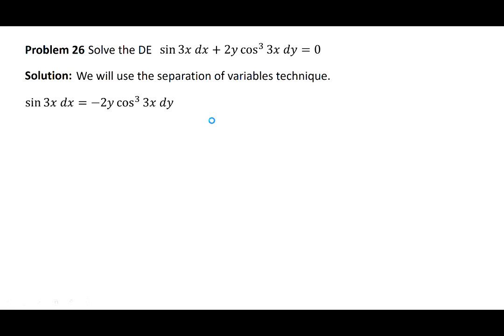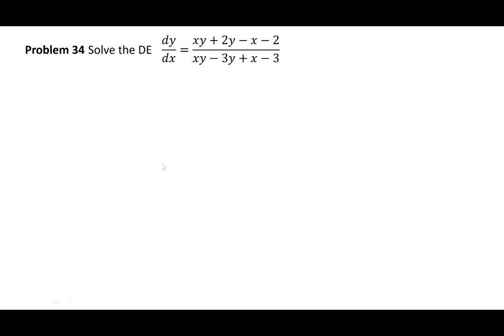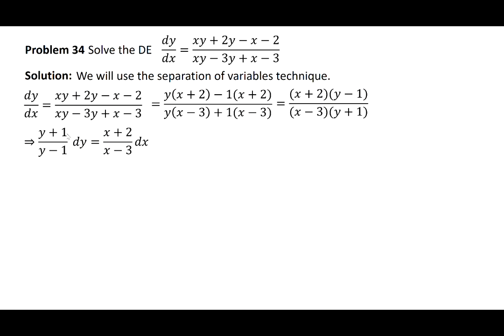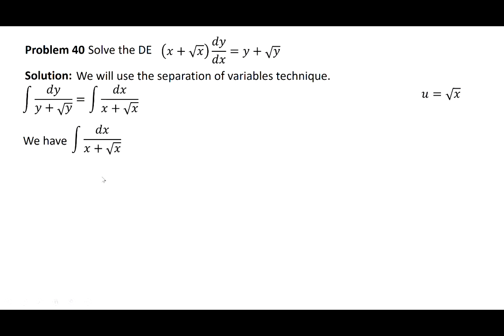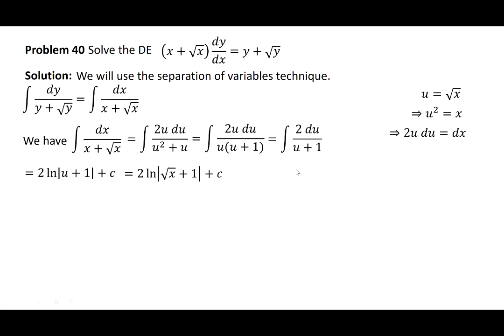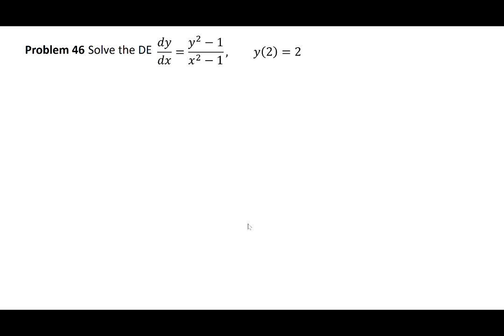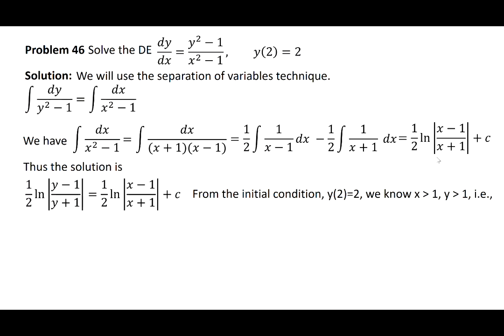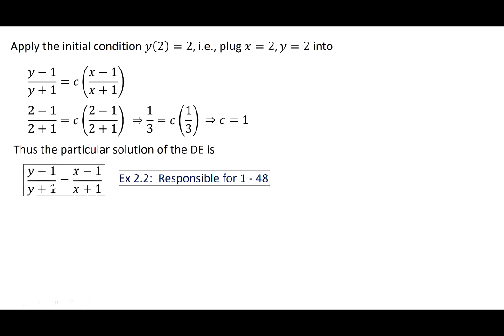DiffE L4 Ch2Sec1and2Part2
First Order Differential Equations - Preliminary Theory and Separation of Variables Technique (Part 2).